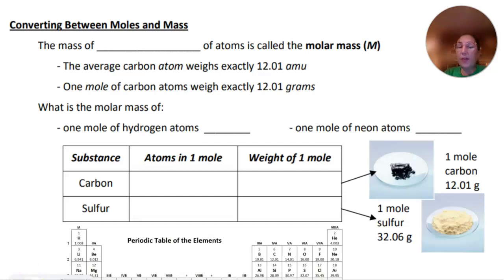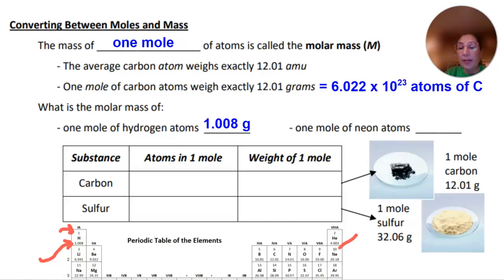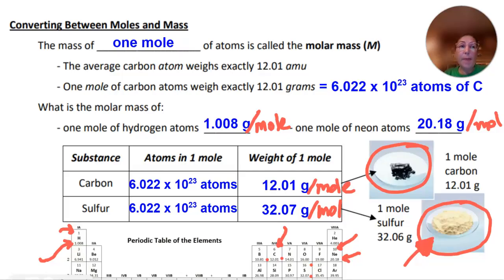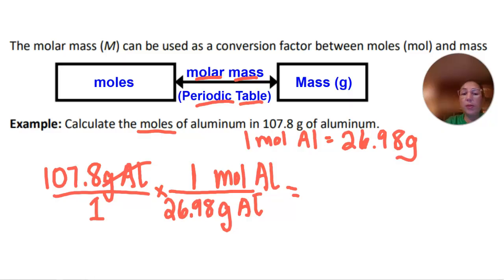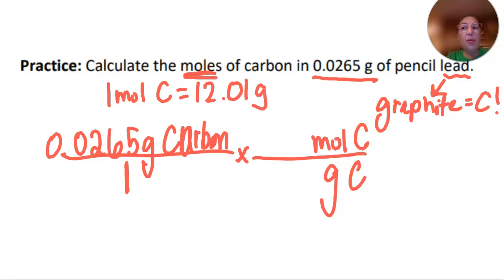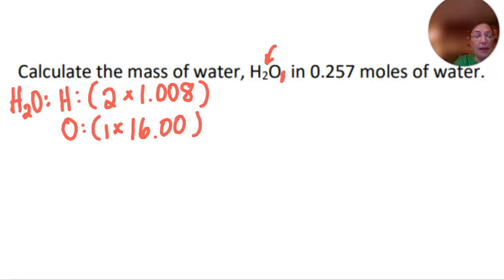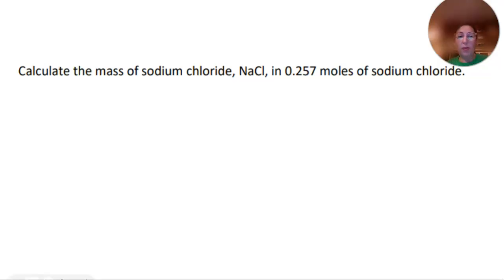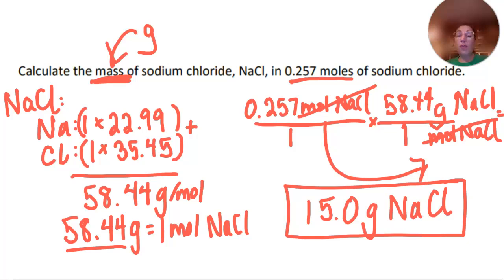Converting Between Moles and Mass